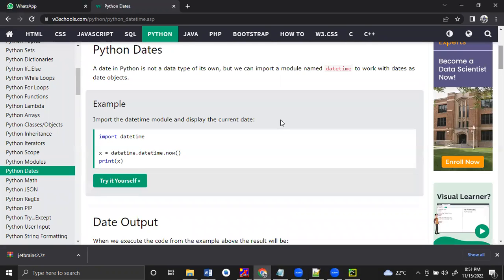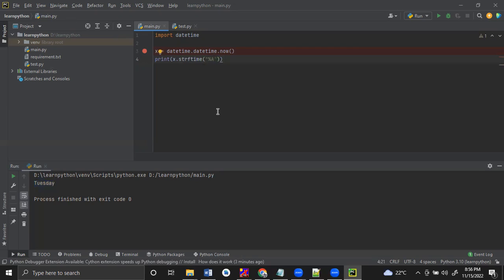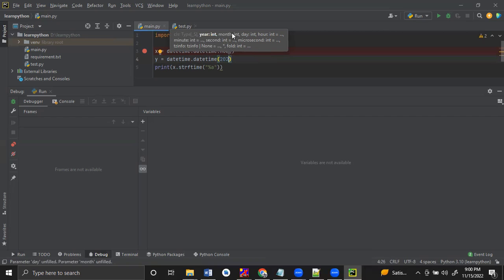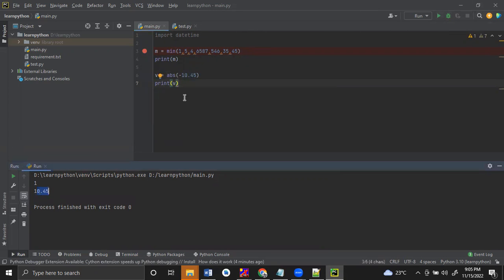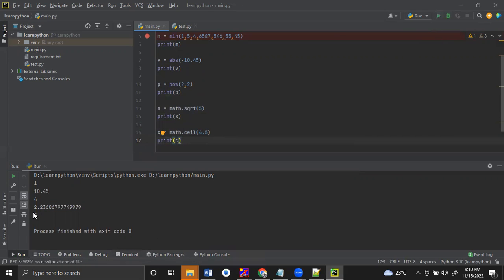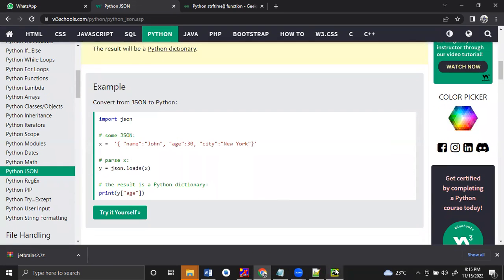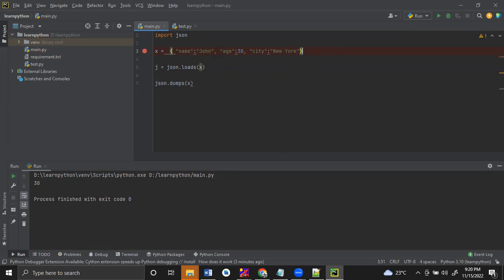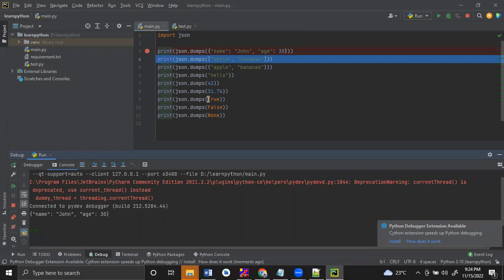Python Date, Math , JSON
Python Date, Math , JSON explained with example code in IDE